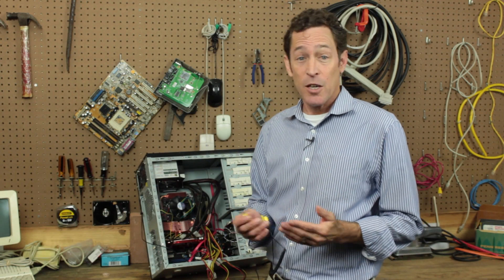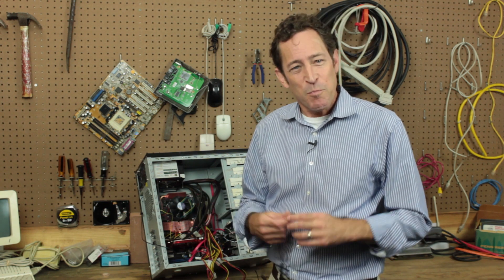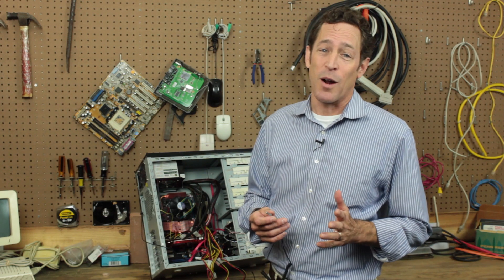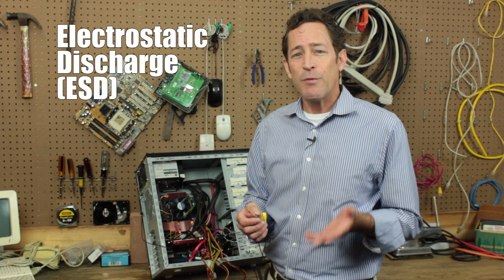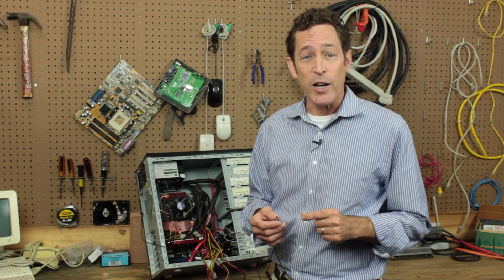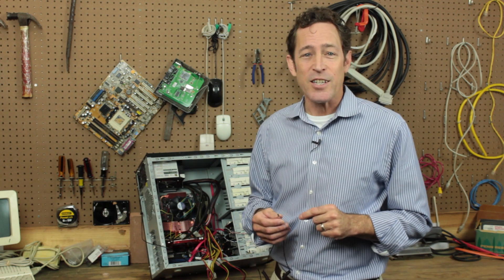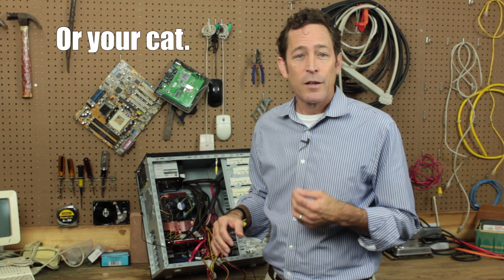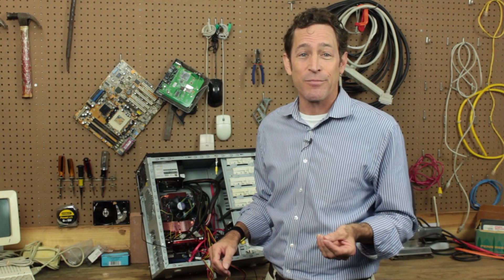Total Seminars Video Training -- Electrostatic Discharge (ESD)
Total Seminars Video Training -- Electrostatic Discharge (ESD) - CompTIA A+ Certification online courses with Scott Jernigan.
Are you interested in repairing or upgrading your computer, but terrified of ruining everything inside the case by your merest touch, just like with your last relationship? Well, fret no more! Scott Jernigan is here to explain how to prevent electrostatic discharge (ESD), which is the single greatest threat to your PC while you're working on it (other than working on it in a water park).